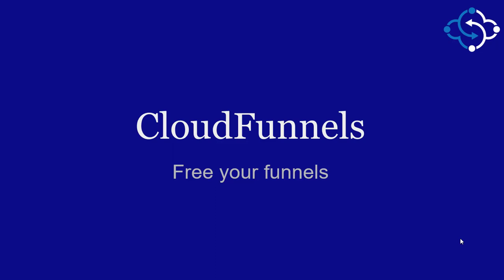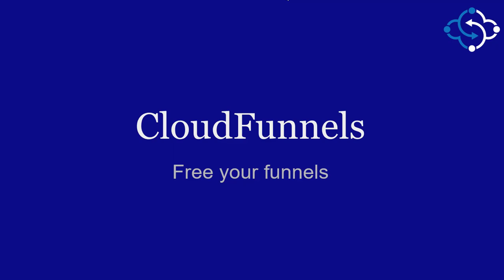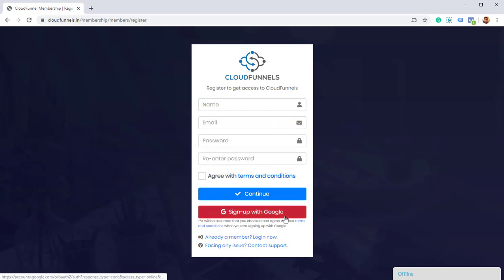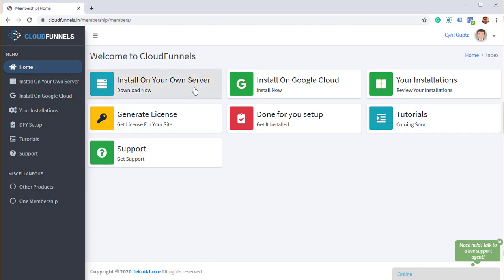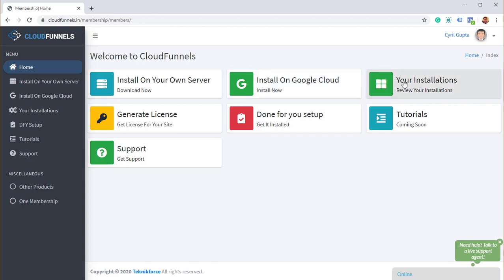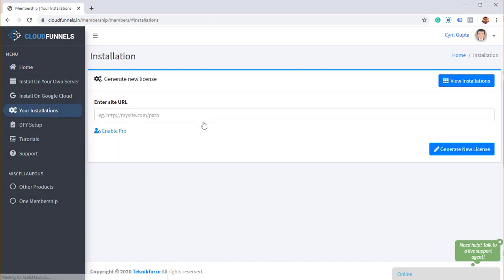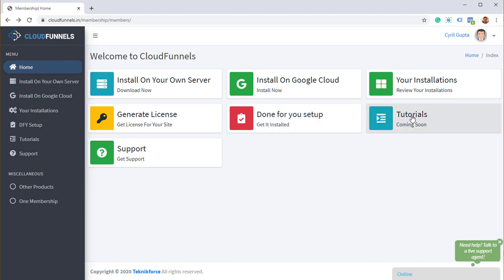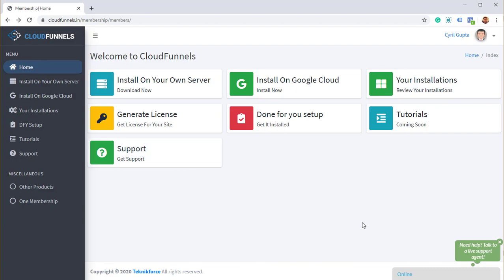Getting Started with CloudFunnels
Get started with CloudFunnels. Begin by creating a funnel inside of CloudFunnels. Log into your CLoudFunnels using your user ID and password.

Once you are inside CloudFunnels, click on Create a Funnel now and follow the steps. Give the Funnel a name, define the type of funnel and finally your funnel URL.

You can cover various websites and its sub domains. CloudFunnels gives you several Customization including completely editable templates.

It can also clone a page you have rights to. Take a look at the video to know more.